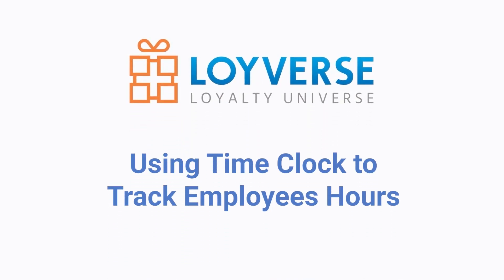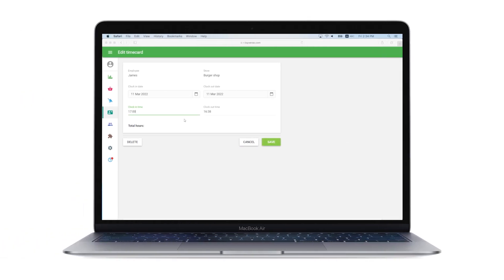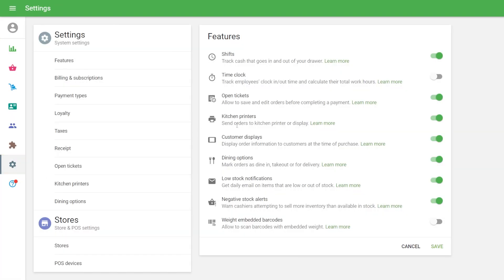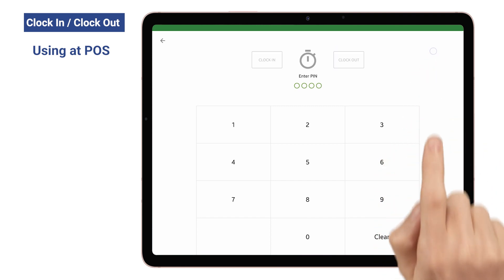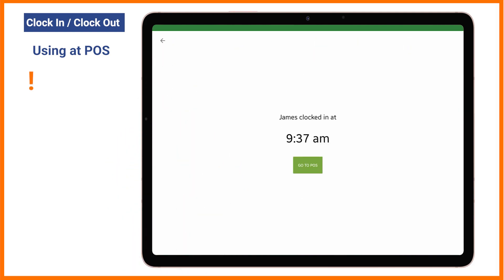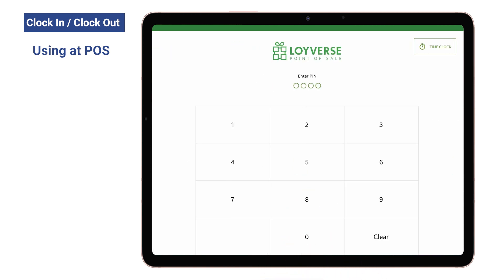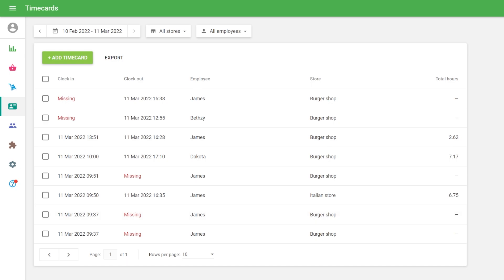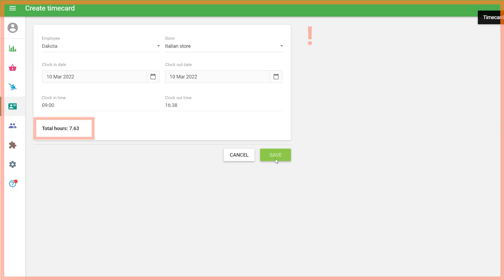Using Time Clock to Track Employees Hours in Loyverse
00:00 Introduction to Time Clock feature
00:50 Configuration
01:20 Using at POS
02:28 Reports at the Back Office

Control your staff and sales from one account. Make balanced business decisions based on tracking productivity and working hours of your employees.
Using Time Clock to Track Employees Hours feature allows employees to clock in/out and calculates their total work hours.